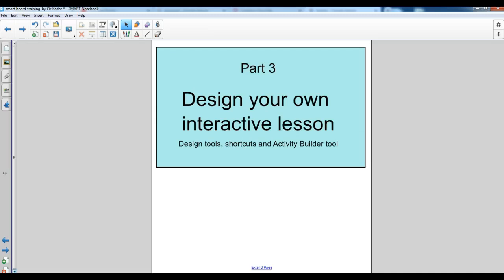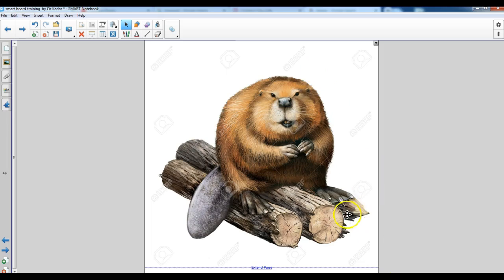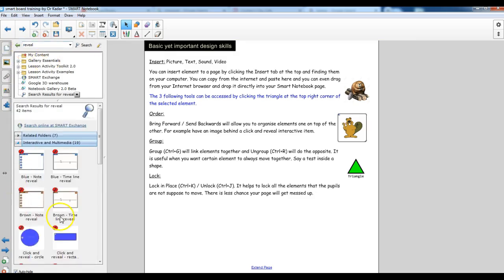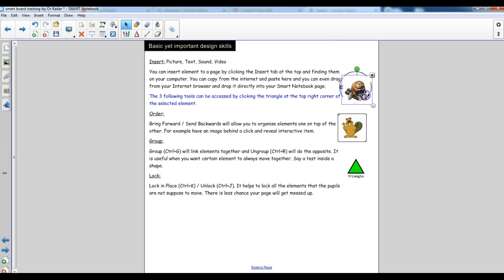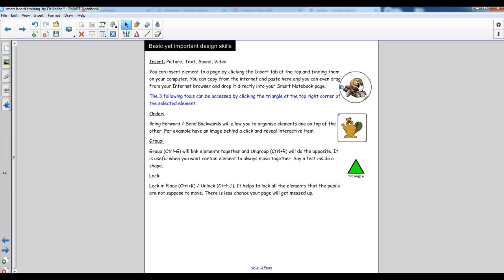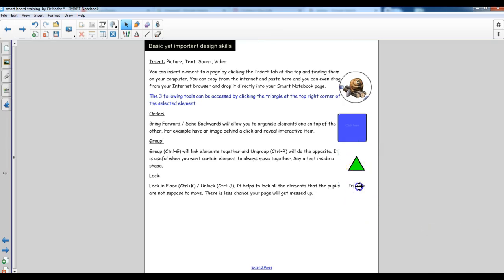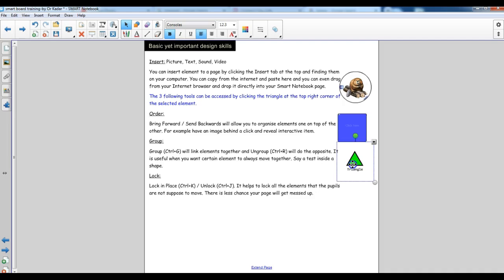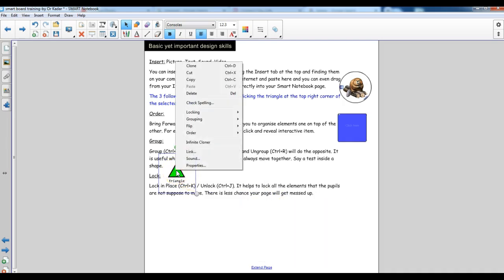Smart Notebook tutorial_using ORDER, GROUP and LOCK in place